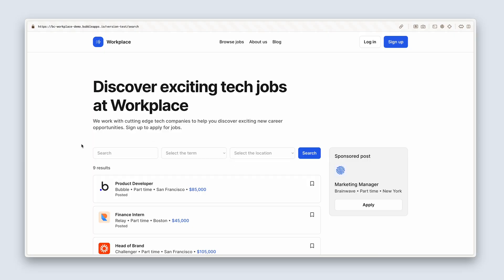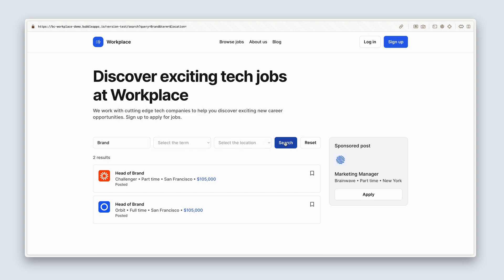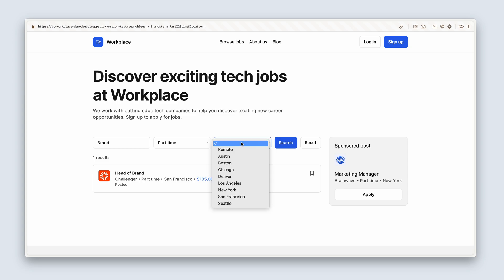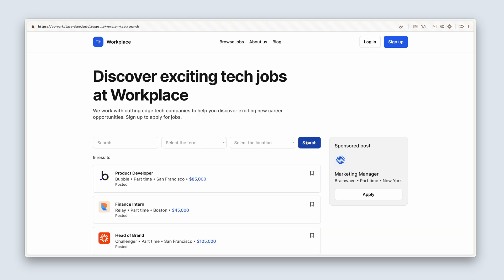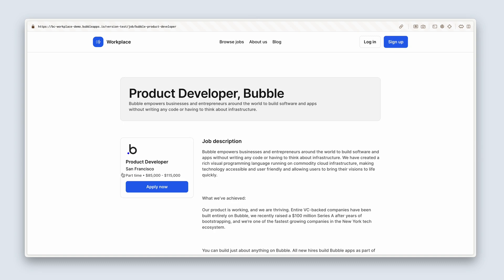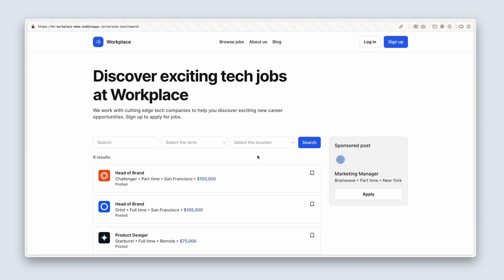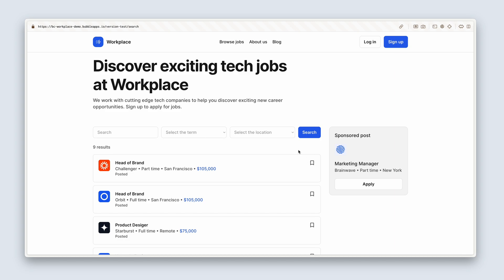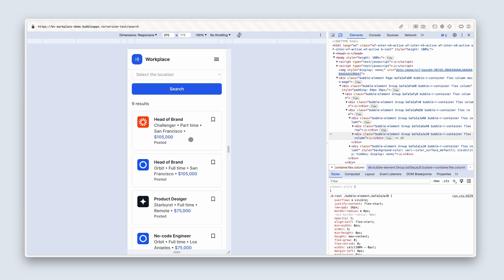Section overview: Getting started with Bubble (Lesson 5.1)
Section 5 (Lesson 1/8): This section focuses on the search and job pages. First, we’ll create a search page where candidates can view, search for, and filter their job results. Then we’ll build a job display page where candidates can view more job data and apply to jobs.

You’ll also learn about:
• Parameter constraints: Learn how to integrate page parameters into the repeating group’s search constraints.
• Combining multiple constraint types: We’ll create logic that combines a text input element with two dropdown elements to form a rich search UI.
• Page data: Learn how to work with page data to display job data on the job page.